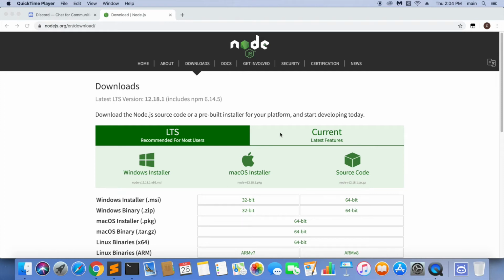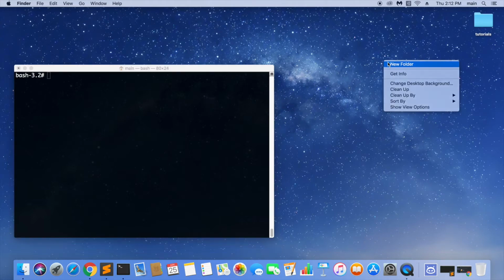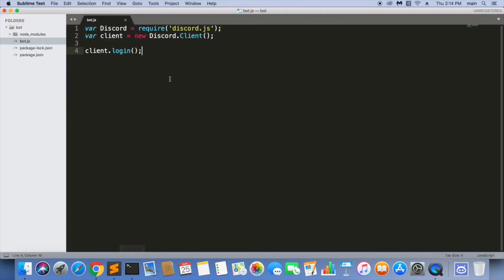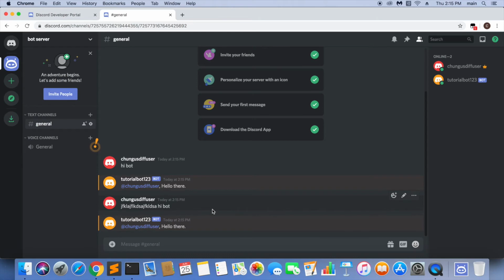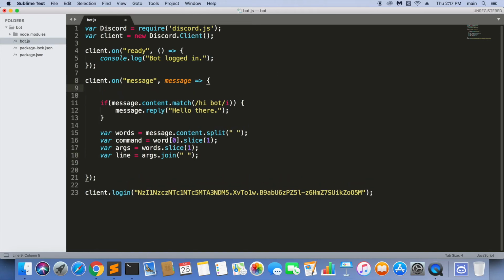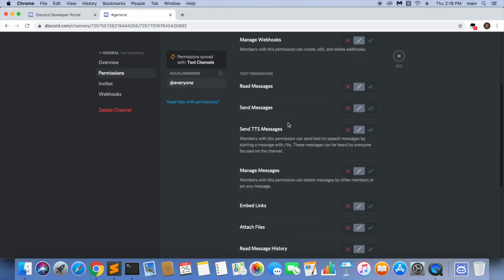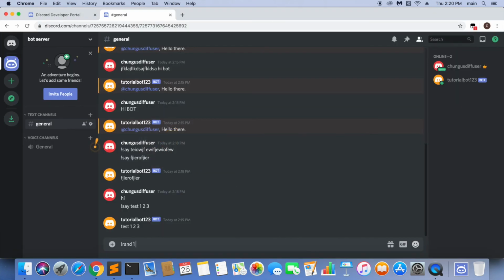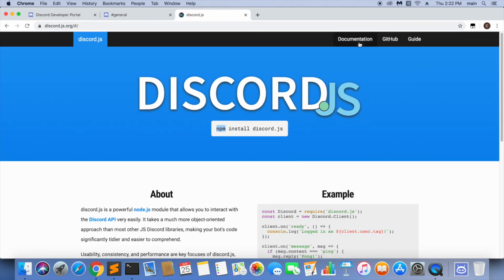How to create your own discord bot in JavaScript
This is a simple tutorial on how you can create your very own discord bot with customized commands and responses using node.js and discord.js in JavaScript.